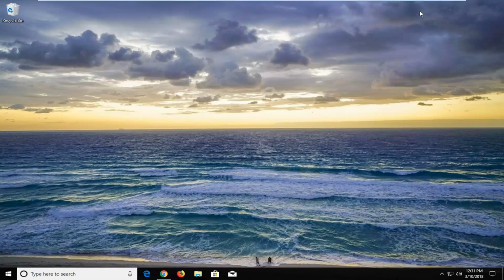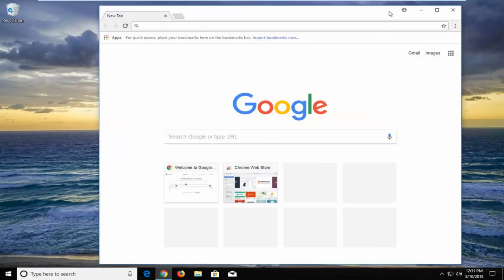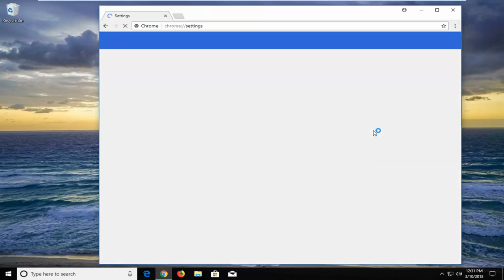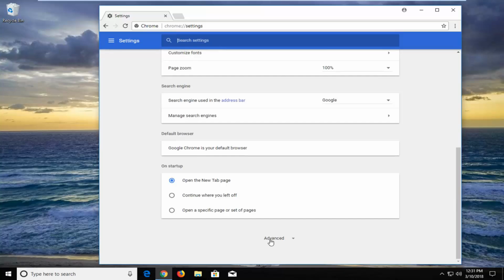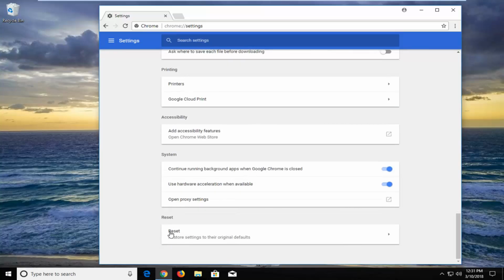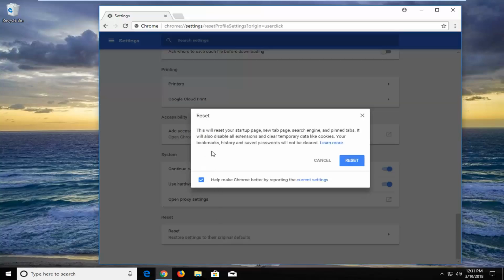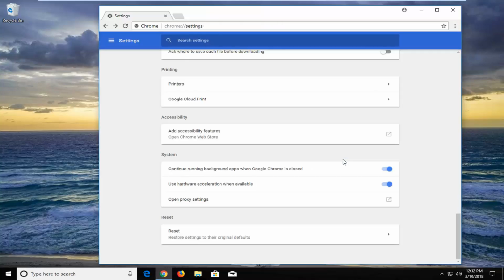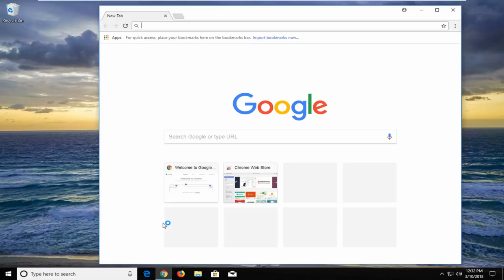Reset Google Chrome to Original Default Settings